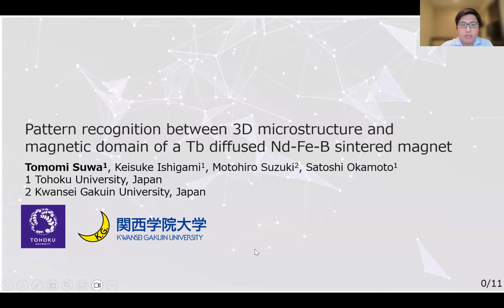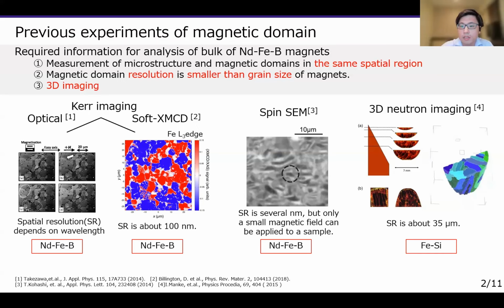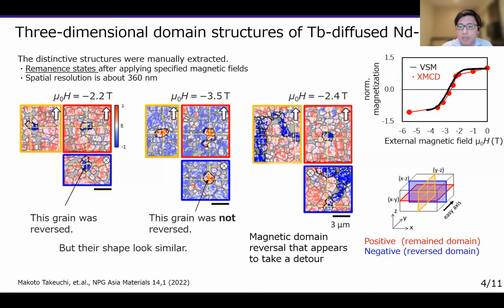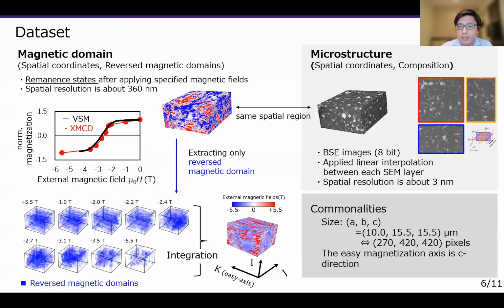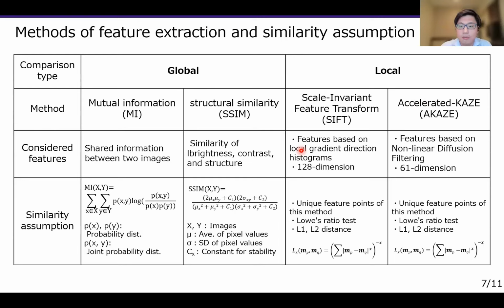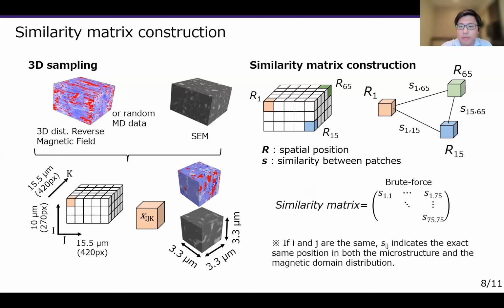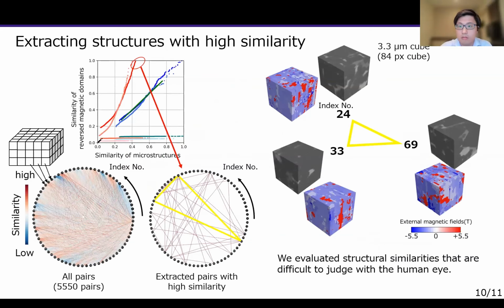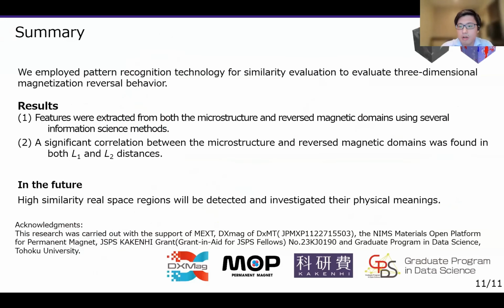2023 IEEE AtC-AtG Magnetics Conference: Tomomi Suwa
2023 IEEE AtC-AtG Magnetics Conference Session 2
Tomomi Suwa, Tohoku University, Japan

Title: Pattern Recognition between 3D Microstructure and Magnetic Domain of a Tb Diffused Nd-Fe-B Sintered Magnet